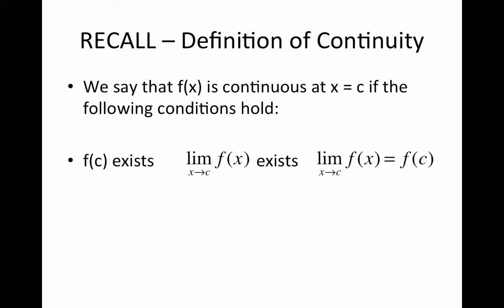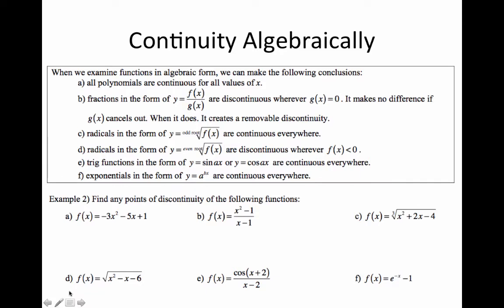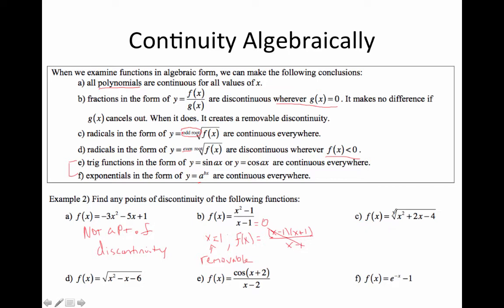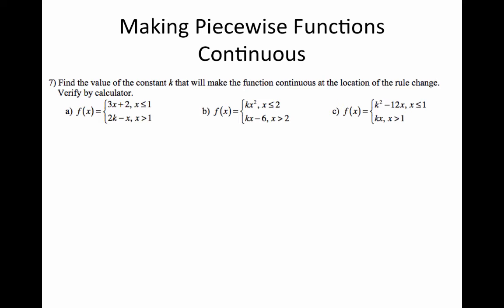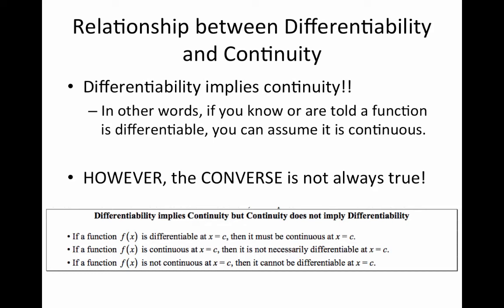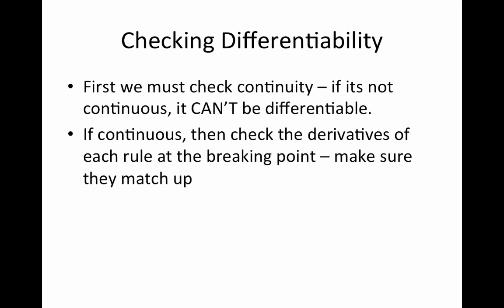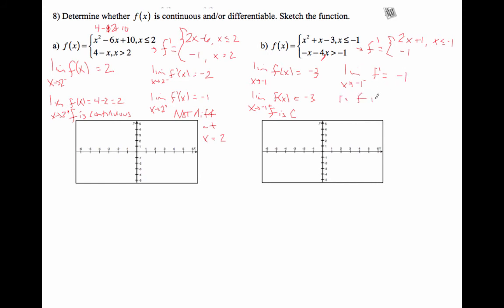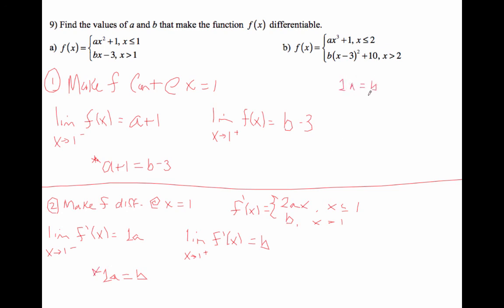Continuity and Differentiability